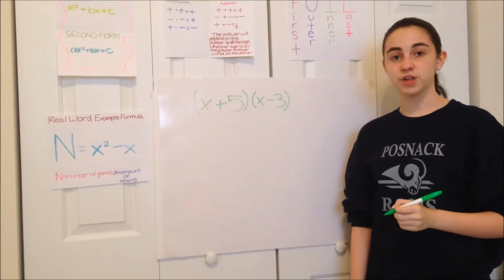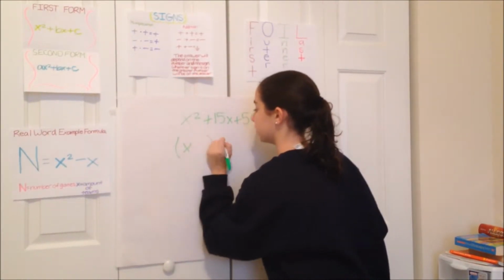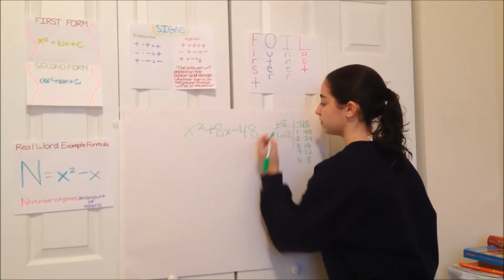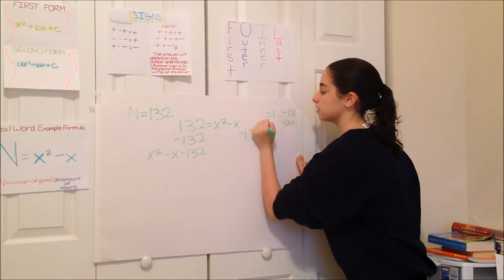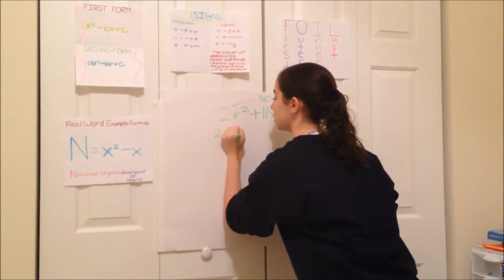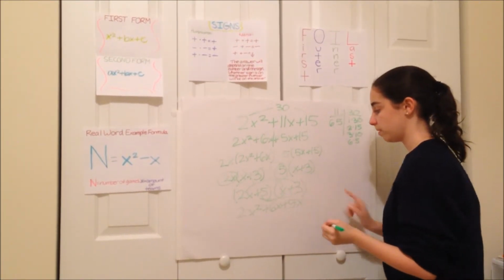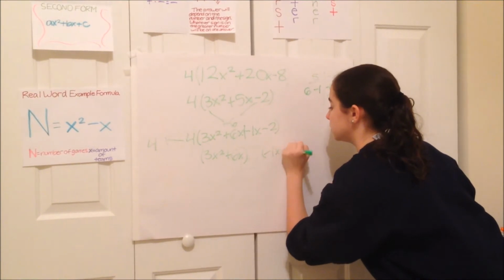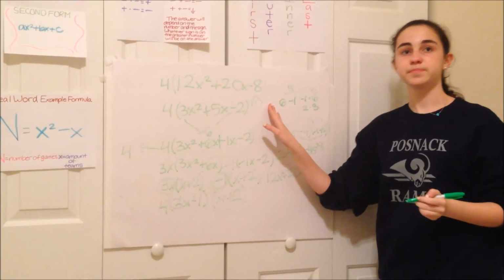ERG Algebra Mr Reiner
Algebra I,  Factoring Trinomials